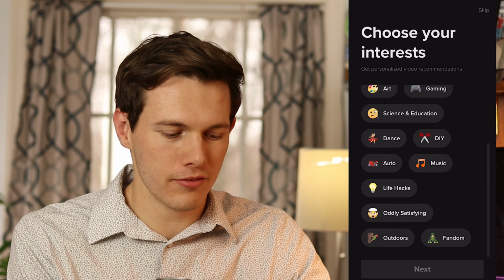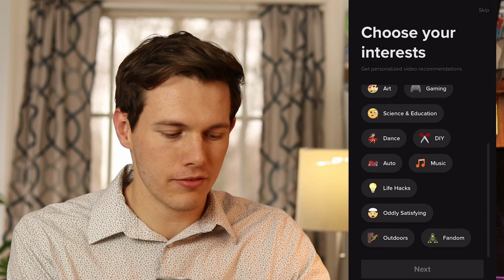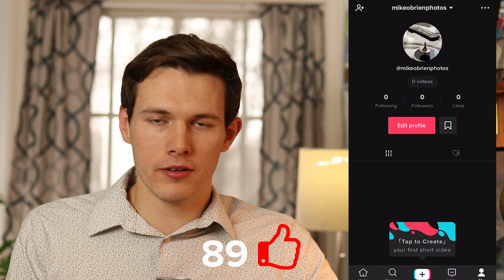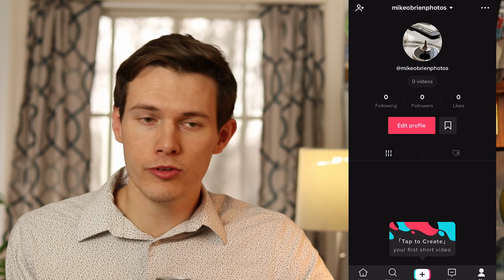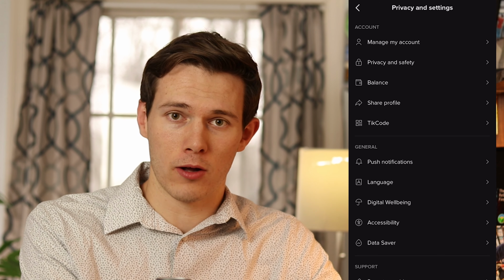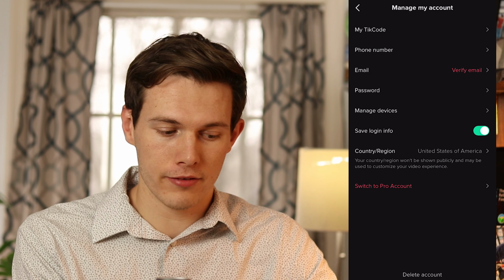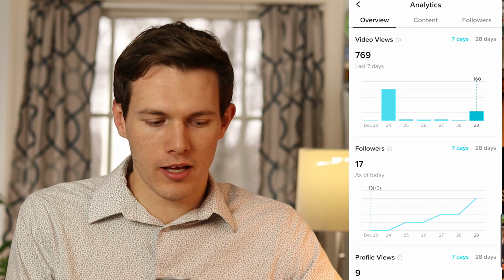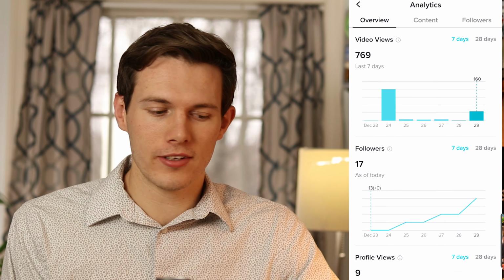Create A TikTok Pro Account (How & Why) - TikTok Analytics for Maximum Growth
This is a tutorial to show you step by step, how to make a TikTok business account.  In this video, I show you what you need to know to set up your TikTok Pro account, as well as why you might want to, and what you get with the TikTok Pro account.  I dive into the analytics and discuss meaningful information you can extract from the analytics on your TikTok Pro account.  This pro account is totally free and anyone can do it (even personal accounts can become pro accounts without needing to be a business).  This is a great way to study your account and optimize your growth on this new social media platform.  By setting up your pro account, you will be enabling yourself to become more successful on TikTok, which is one of the fastest growing apps on the market, and the fastest growing social media of the year.

Our Gear:
Studio Foam